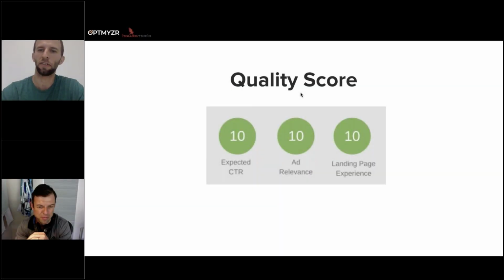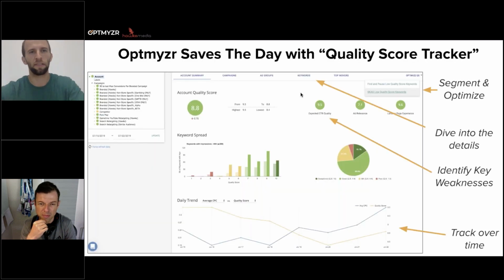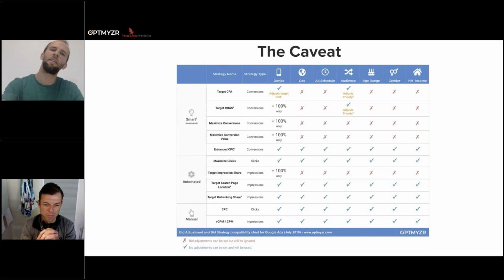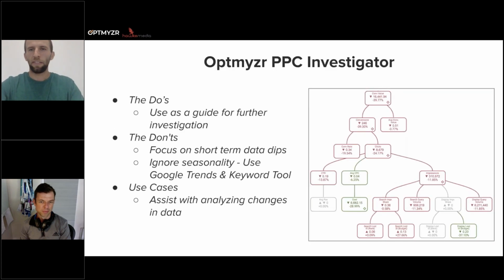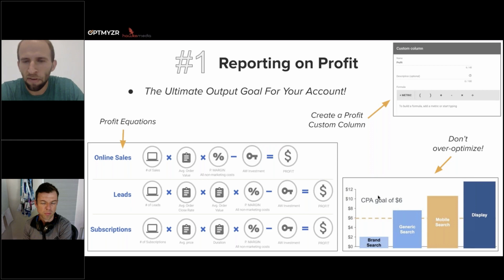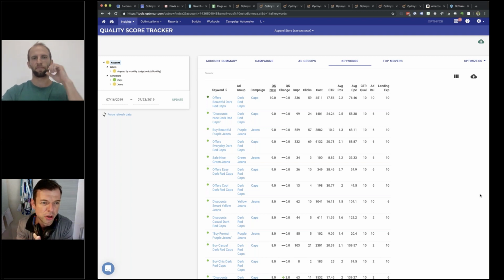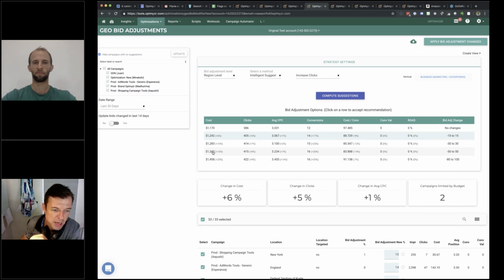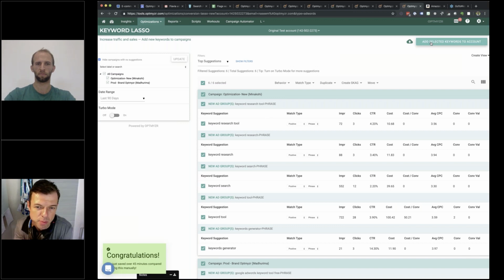Webinar: SEM Optimizations for SMBs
This webinar covers:

- The importance of Quality Score and how to track it over time
- How to audit your account for over 50 best practices with the click of a finger
- How to set bid adjustments by the hour of the week and device type
- How to optimize Smart Bids like  tCPA and tROAS
- How to conduct a root cause analysis to answer questions like "why were my conversion down last week?"
- How to automate aspects of your account management routine